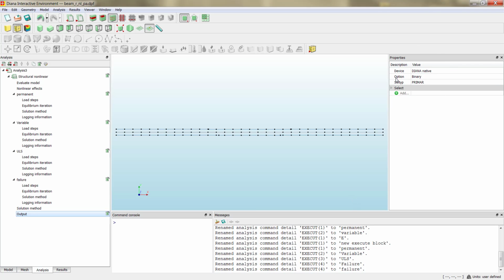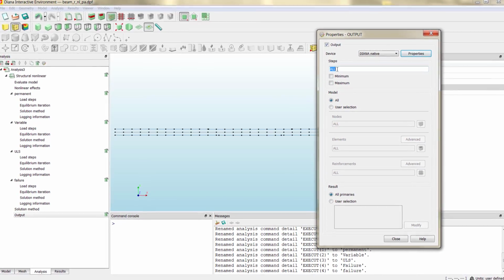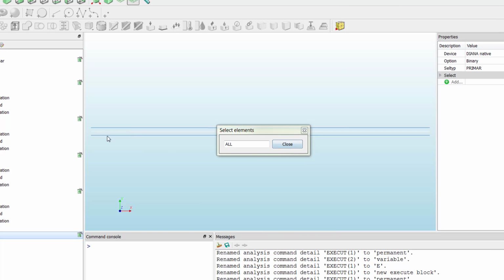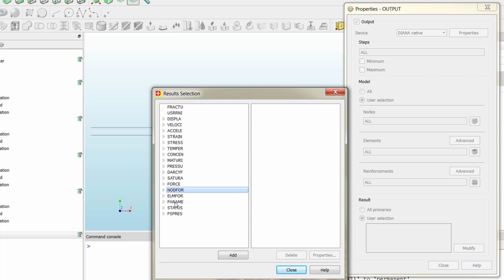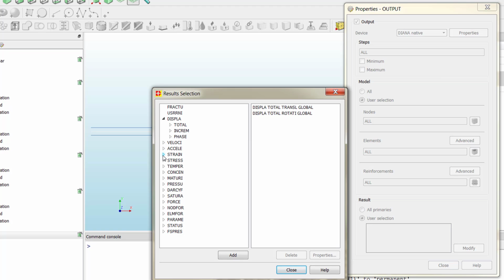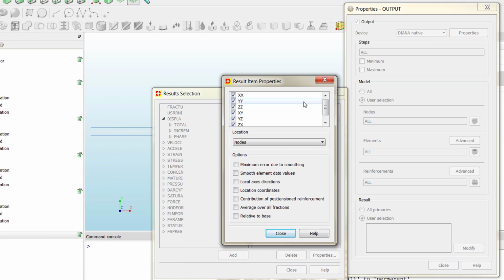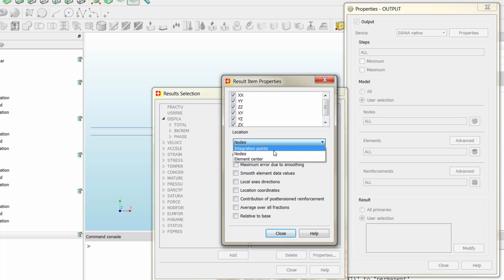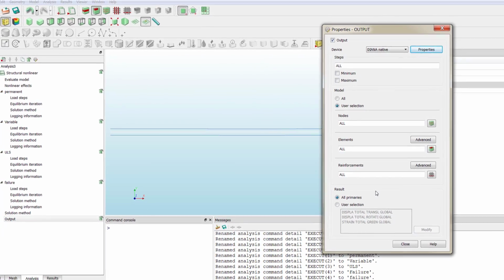Output personalization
Extended description on the output data definiion